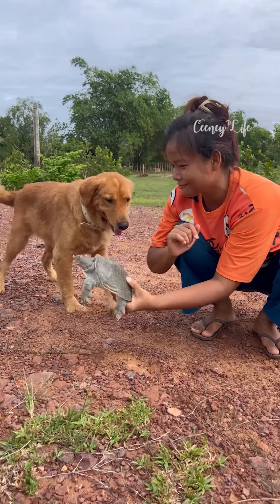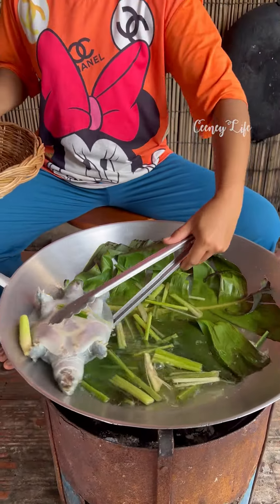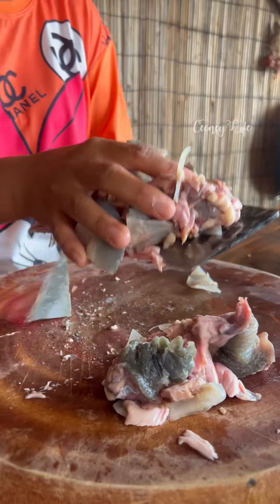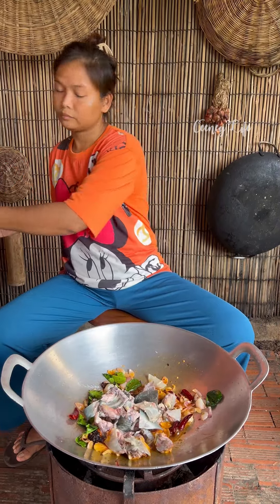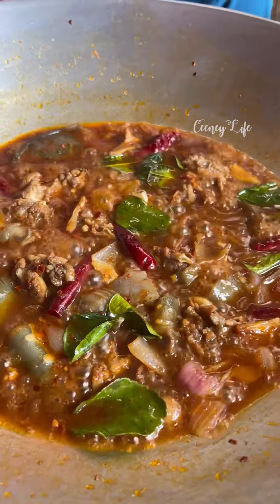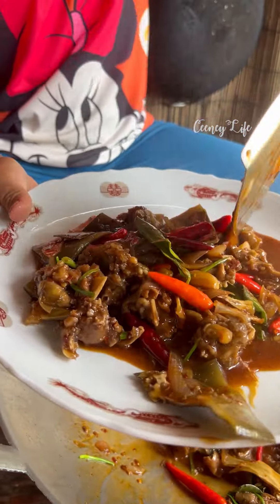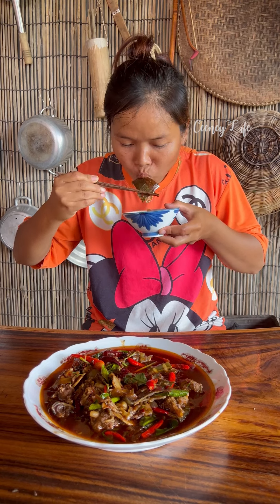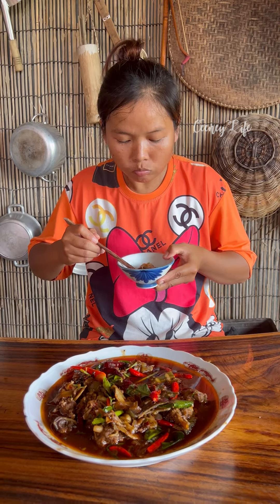Most Unique Countryside Food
Welcome to the heart of rural Thailand, where centuries-old culinary traditions meet the simplicity of everyday life. Nestled amidst lush greenery and serene landscapes, my cooking videos capture the essence of traditional Thai cuisine, offering a glimpse into a world where ingredients are sourced from local farms and the rhythm of life is dictated by the seasons.

### Embracing Local Ingredients

In my videos, you'll witness the vibrant tapestry of Thai cooking unfold through the use of fresh, locally sourced ingredients. From aromatic herbs like lemongrass and Thai basil to exotic spices such as galangal and kaffir lime leaves, each dish tells a story of the land it comes from. Vegetables are often hand-picked from nearby gardens, ensuring that every meal is not only delicious but also a celebration of sustainability and locality.

### Traditional Techniques and Methods

Step into my rustic kitchen and discover the artistry behind Thai culinary techniques. Whether it's the rhythmic pounding of ingredients in a mortar and pestle to create the perfect curry paste or the delicate balance of flavors achieved through precise stir-frying, my videos highlight the craftsmanship that goes into each dish. You'll learn how to master the art of steaming sticky rice in traditional bamboo baskets or how to grill meats to perfection over open flames, all while respecting the time-honored methods passed down through generations.

### Authentic Recipes with a Twist

While rooted in tradition, my cooking style also embraces creativity and innovation. I love to experiment with new flavors and combinations, offering a fresh perspective on classic Thai dishes. Imagine a spicy som tam salad infused with hints of mango and toasted peanuts or a fragrant green curry with a surprising twist of roasted pumpkin. Each recipe is a harmonious blend of old and new, designed to inspire your own culinary adventures.

### Cultural Insights and Stories

Beyond the kitchen, my videos delve into the cultural significance of Thai cuisine. I share stories of how certain dishes are tied to festivals and rituals, offering a deeper understanding of the rich tapestry of Thai culture. Whether it's the symbolism of offerings during Thai New Year or the communal spirit of a traditional Thai meal, you'll gain insights that go beyond the flavors on your plate.

### Engaging Narratives and Visual Delights

Capturing the essence of rural Thailand goes beyond just recipes—it's about creating an immersive experience for my audience. Through stunning visuals of bustling local markets, tranquil rice paddies, and vibrant street food scenes, my videos transport you to the heart of Thai countryside life. Each frame is carefully crafted to evoke a sense of wonder and appreciation for the beauty of simplicity.

### Educational Content and Practical Tips

My videos are not just about watching; they're about learning. I break down each recipe step-by-step, ensuring that even beginners can follow along with ease. From essential cooking techniques to tips on where to source authentic ingredients, I empower my viewers to recreate these dishes in their own kitchens, wherever they may be in the world.

### Community and Connection

Cooking is a universal language that brings people together, and my videos foster a sense of community among viewers. Through comments and interactions, I encourage dialogue and sharing of experiences, creating a global network of food enthusiasts who appreciate the authenticity and diversity of Thai cuisine.

### Sustainability and Ethical Eating

Living in harmony with nature is at the core of rural Thai life, and my cooking reflects this ethos. I emphasize sustainable practices, such as using organic produce and minimizing food waste. By promoting ethical eating habits, I hope to inspire others to consider the environmental impact of their food choices and embrace a more mindful approach to cooking and dining.

### Conclusion

Join me on a culinary journey through rural Thailand—a journey that celebrates tradition, creativity, and the beauty of simplicity. Whether you're an aspiring chef, a seasoned foodie, or simply curious about Thai culture, my videos promise to captivate and educate, leaving you inspired to explore new flavors and techniques in your own kitchen. Discover the magic of authentic Thai cooking, where every dish tells a story and every meal is a celebration of community and connection.